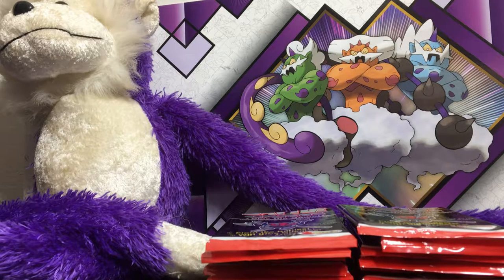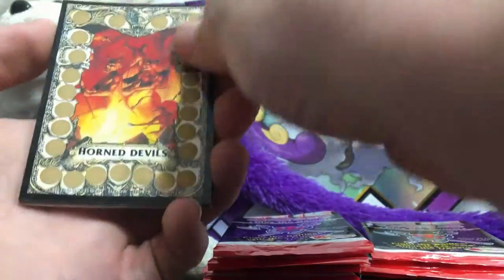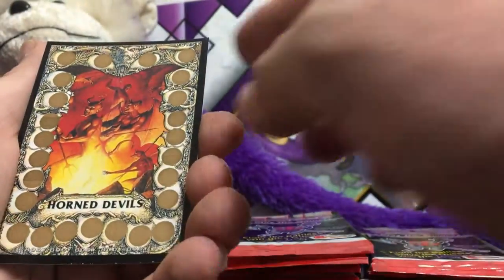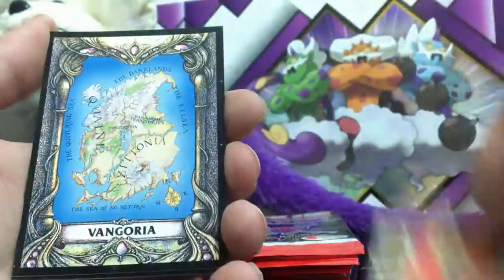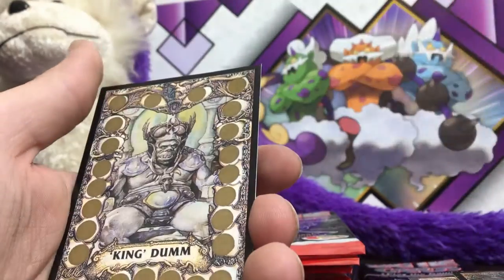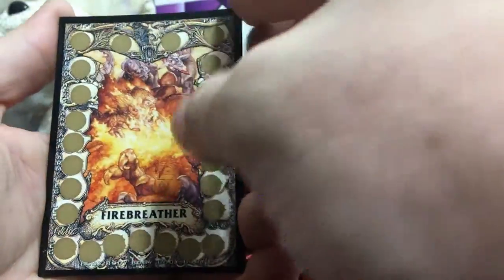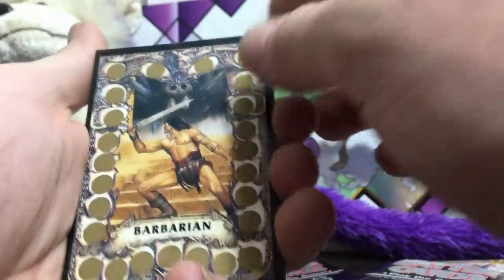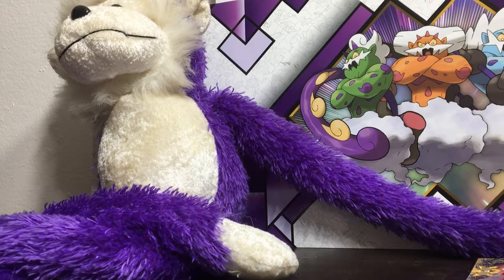Merlin Battle Pack Ep2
today we finished the second half of those Merlin battle cards the sticky buggers gave us a rough time but all in all interesting game